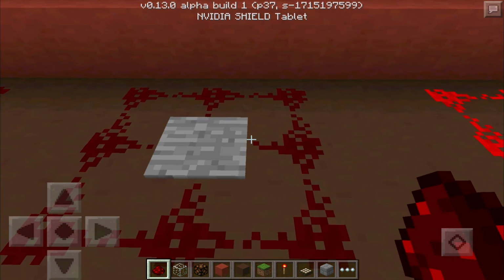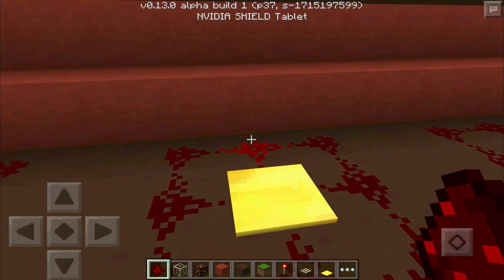[0.13.0 UPDATE] ALL REDSTONE ITEMS - MINECRAFT POCKET EDITION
Hey there! Today I'll be showing you all of the Redstone items added in the 0.13.0 update for Minecraft Pocket Edition.

► Minecraft PE News!